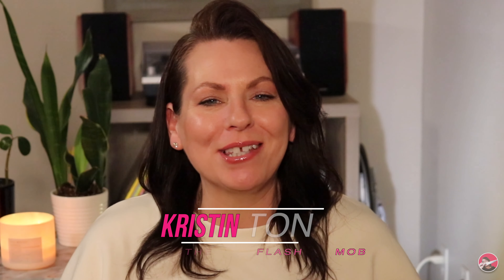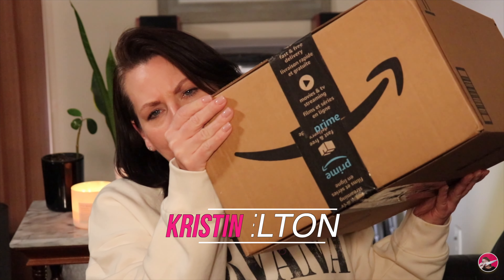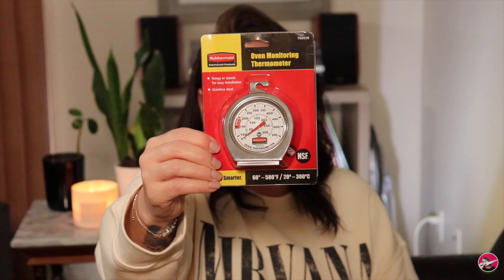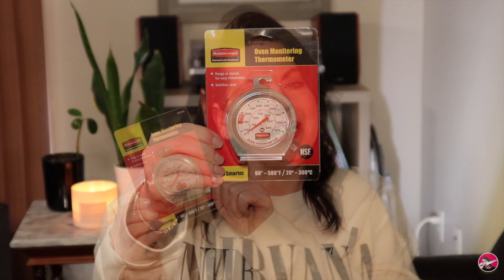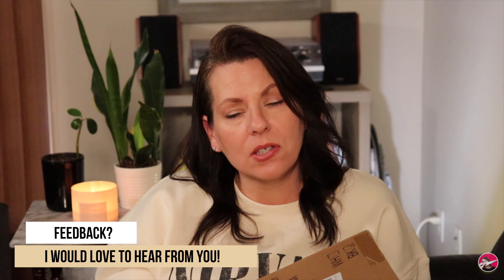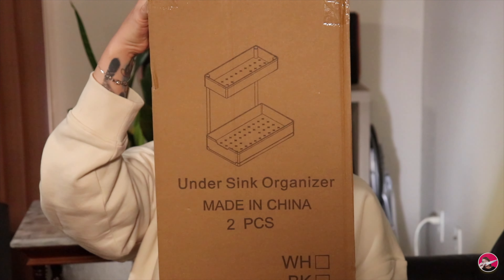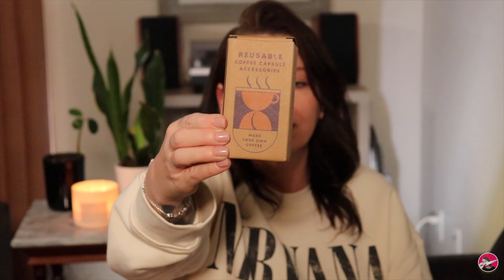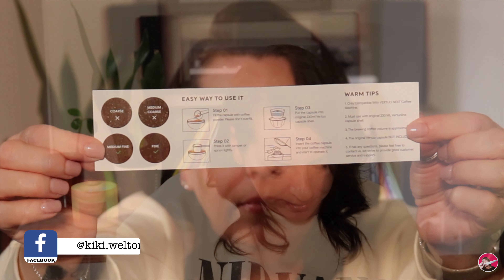Unboxing What I Purchased at Amazon | Home Goods (4K)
Hello and welcome to my Unboxing What I Purchased at Amazon | Home Goods (4K) video. You guessed it! I'm unboxing the home goods I purchased recently at Amazon Canada.

I wanted to try out a few new things, and really needed this oven thermometer!

CHAPTERS:
0:00 - Introduction
0:38 - One
1:55 - Two
3:55 - Three
6:26 - Well, that's it!
6:50 - Bloopers

Enjoy! XOXO

Thank you and please remember to stay safe, stay healthy and keep on filming!

SMASH that button and be sure to turn on 'all notifications'!

4655 Kent Avenue
Niagara Falls, Ontario
L2H 1J3 Canada

*Please do not send unsolicited merchandise. Reviews and endorsements are not guaranteed. Items will not be returned.

📽  Film Equipment:

CANON REBEL EOS T7i CAMERA

Rode VideoMic GO Lightweight On-Camera Microphone - VMGO

And remember: Keep safe, stay healthy and keep on filming!